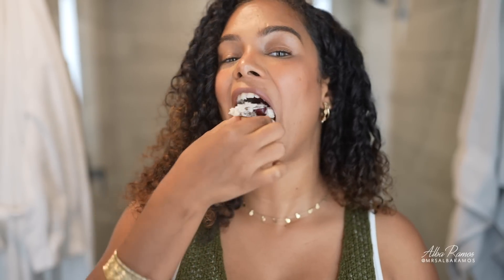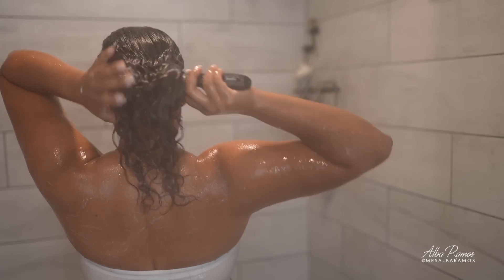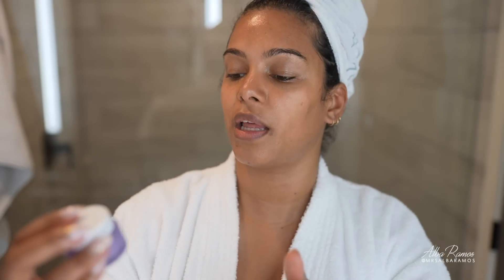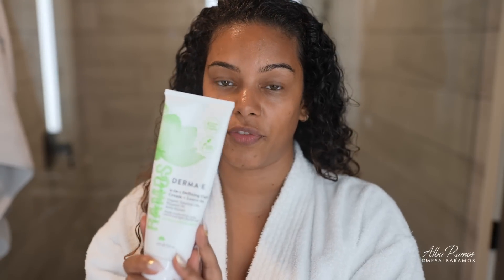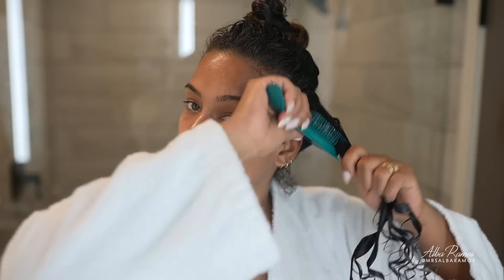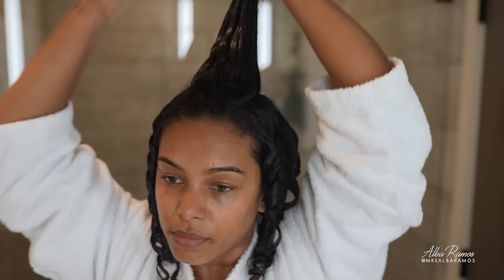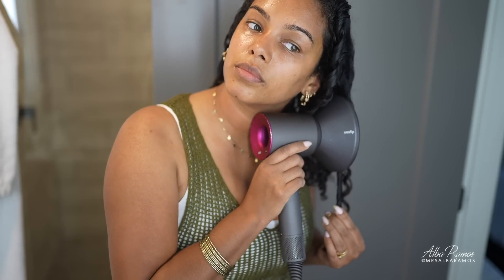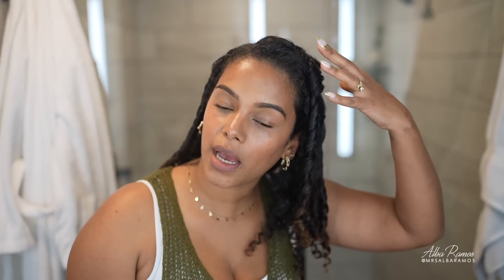Overnight Curly {HACK} + Anti-Aging Night Skin Care Routine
My RAMOS Clean Curls Collection is available at ULTA Beauty!
to check in-store availability/locations near you.

☟ RAMOS 💐CLEAN CURLS ☟
• Wash Day Curl Shampoo
• 2-in-1 Curl Conditioner + Co-Wash
• Curl Recovery Deep Treatment
• 2-in-1 Defining Cream + Leave-in

Additional products used for extra hold:
• Innersense - I create finish

🎥 TECH & FILMING:
• Filmed & Edited by: Alba Ramos
• Editing System: Final Cut Pro
• Camera: Sony Alpha 7S III
• Lens: Sigma 35mm F1.4